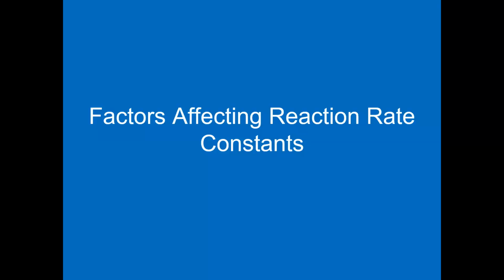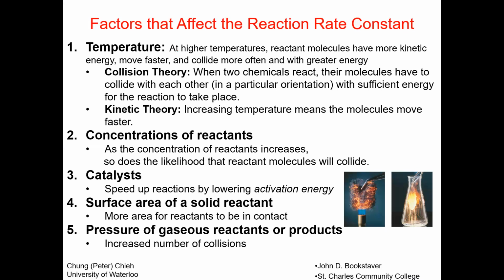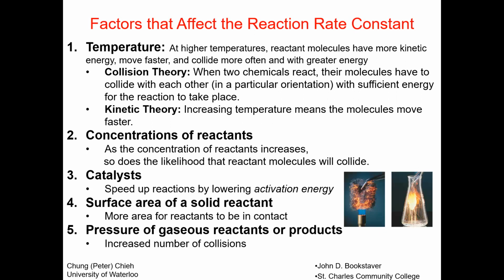Chemical kinetics II